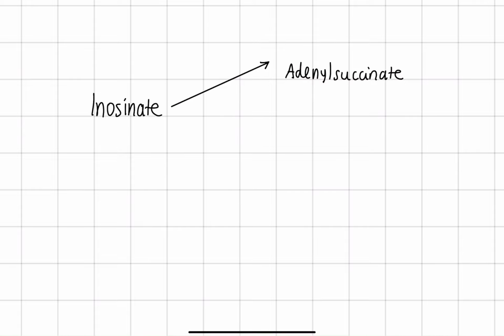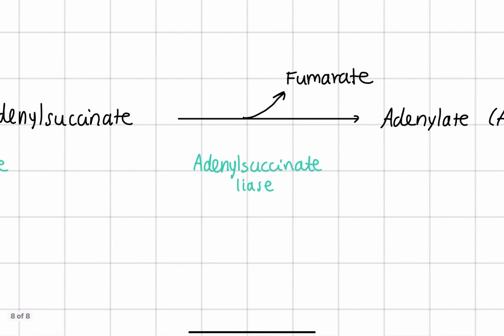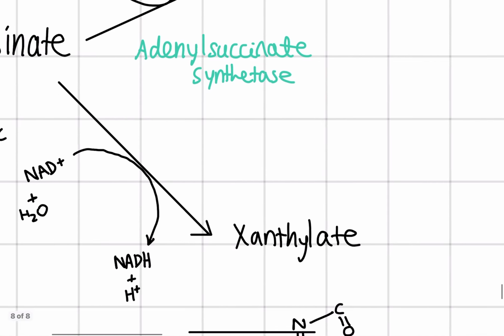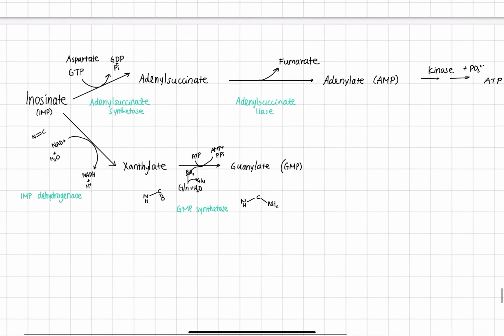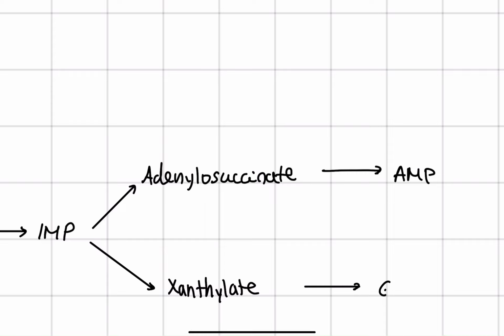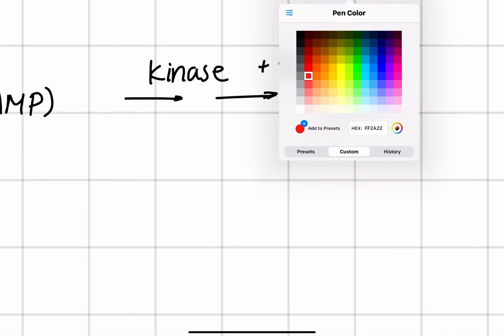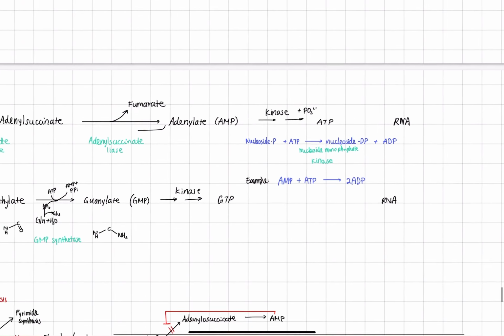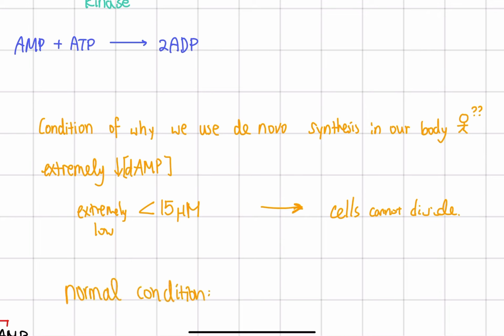Metabolism of Nucleotides (Part II.2): Purine Synthesis — ATP & GTP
Heya! This is Zyphie :) In this video we are reviewing ATP and GTP synthesis. We can definitely create a wonderful study group 🤓💎